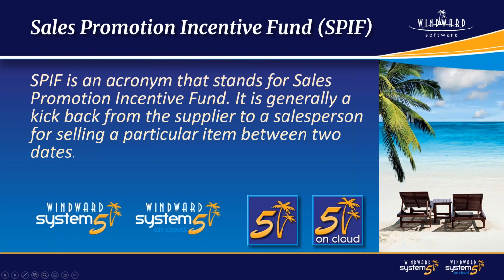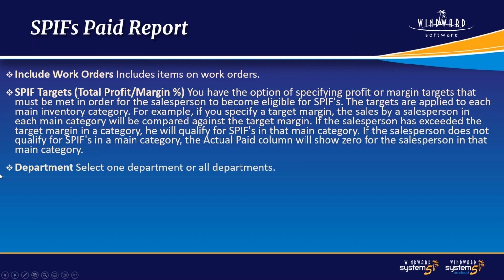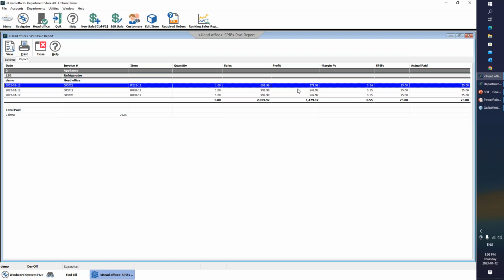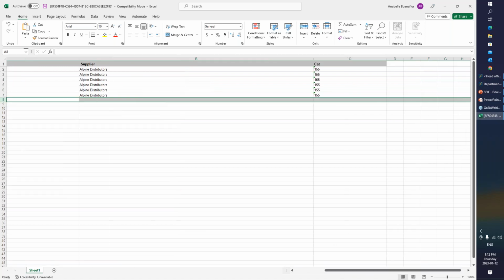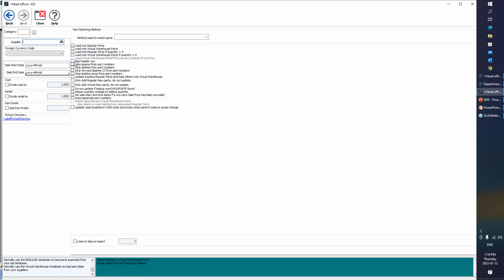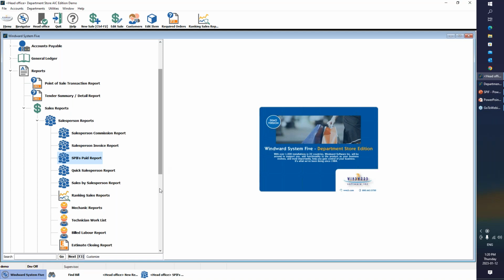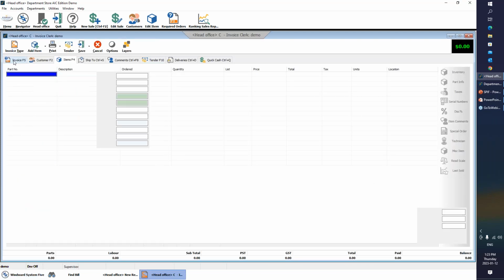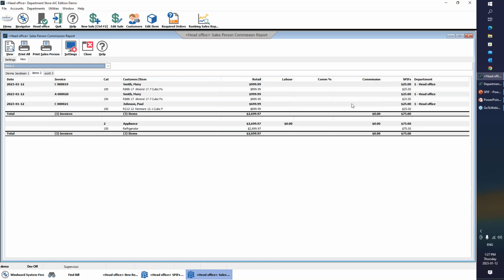Sales Promotion Incentive Fund (SPIF)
Discover how to set up Sales Promotion Incentive Funds (SPIFFs) within the Windward System Give. Watch a practical demonstrations of tasks such as adding SPIFFs to a vendor's inventory, adjusting SPIFFs for existing items, and running SPIFF paid reports.